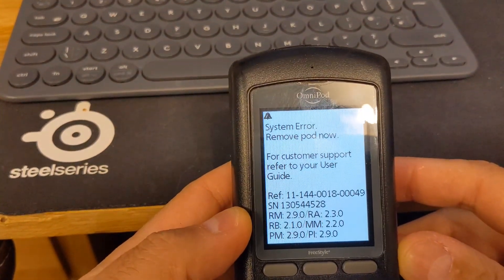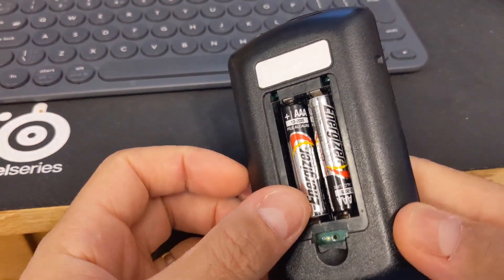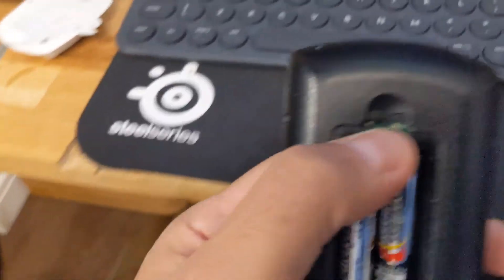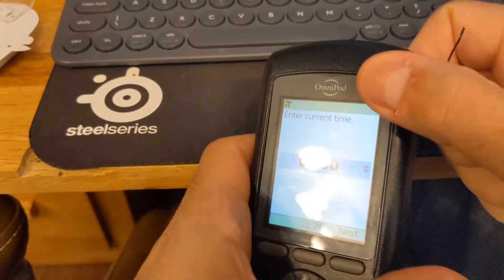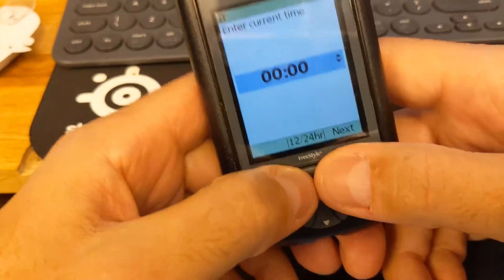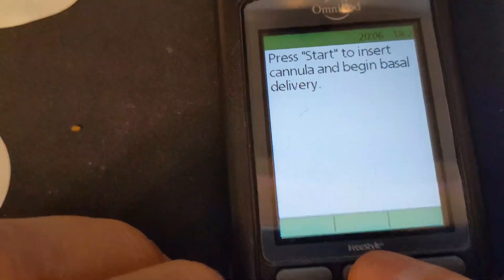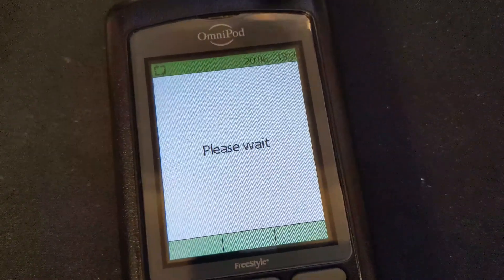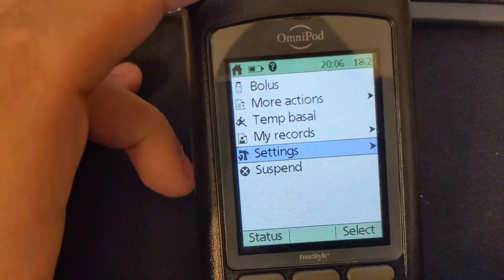Omnipod Insulin Pump "System Error" Fix